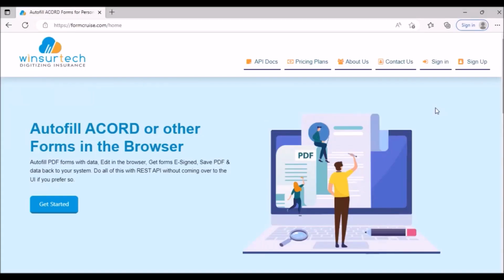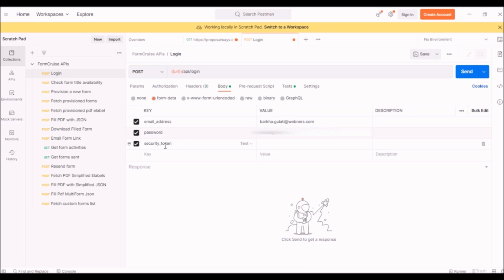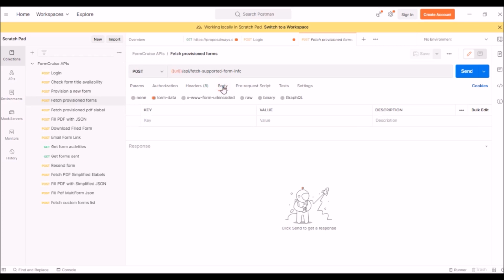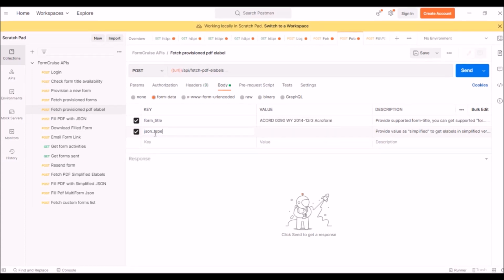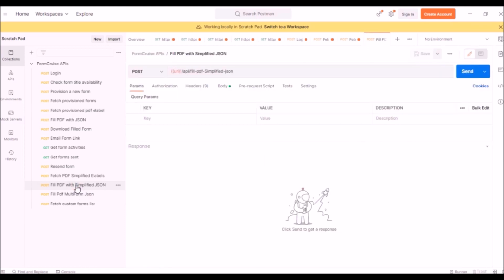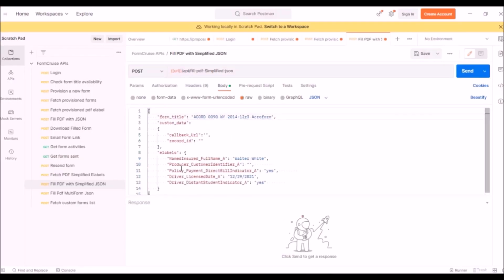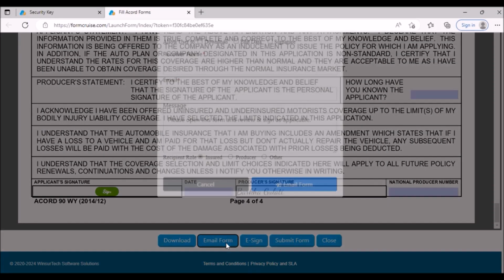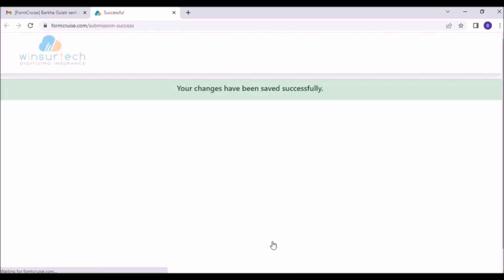Formcruise.com - How to prefill ACORD 90 and get it E-Signed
WinsurTech FormCruise platform comes with 100% API support for easy integration with your CRM or AMS to prefill ACORD forms, generate Certificates of Insurance, and get the documents E-signed without stepping out of your platform. This video shows a demo with Postman of FormCruise API to prefill ACORD 90 and get it e-signed.